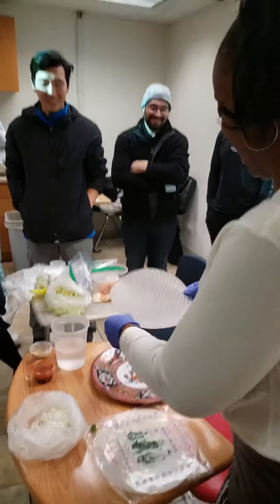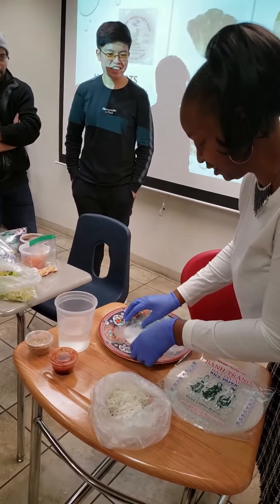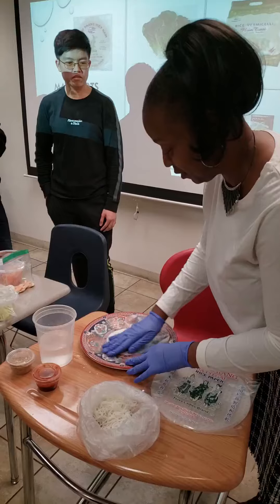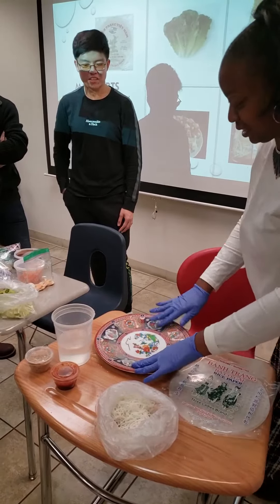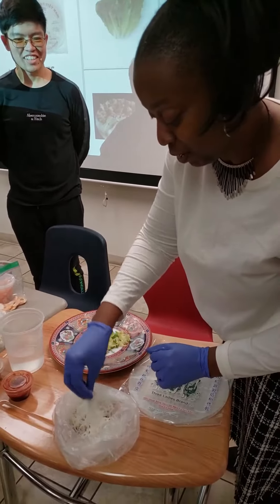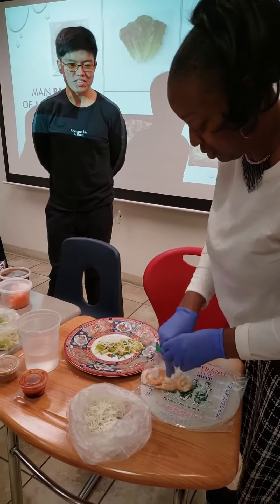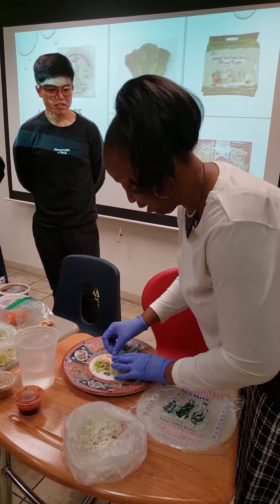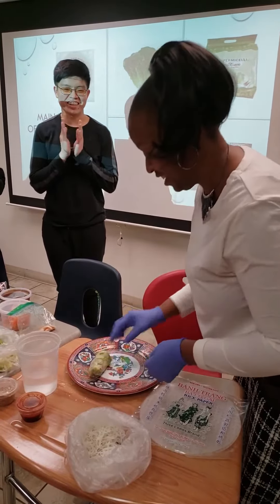Lesson on giving instructions: Students instructing their teacher on how to make spring rolls.